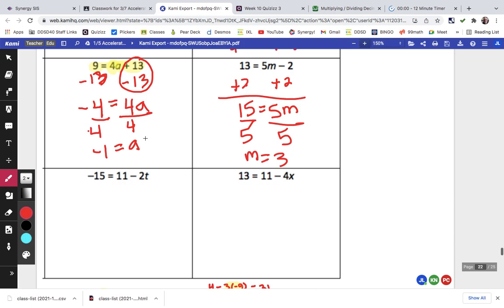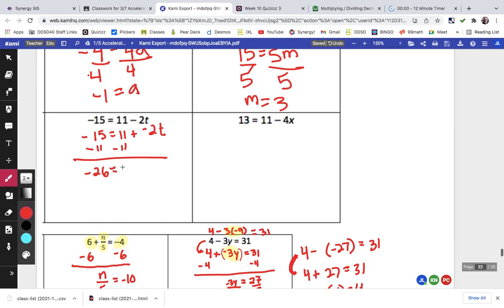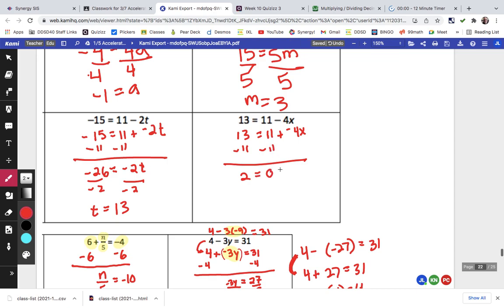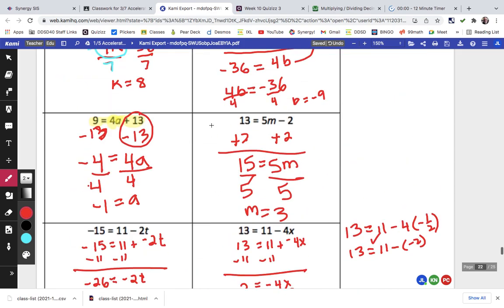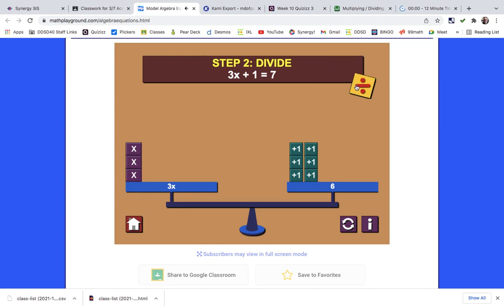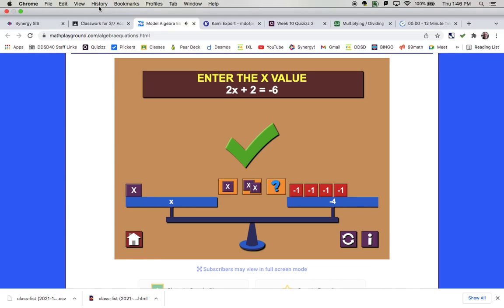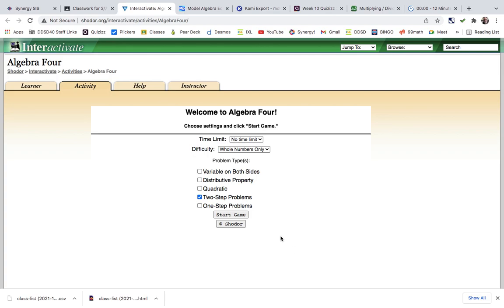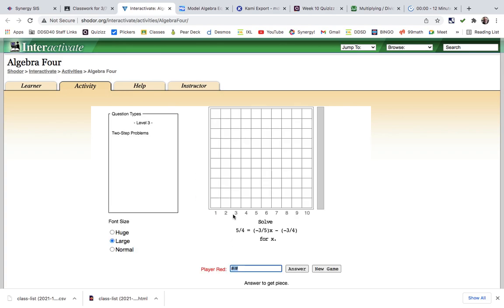Recap Thursday Dec 2